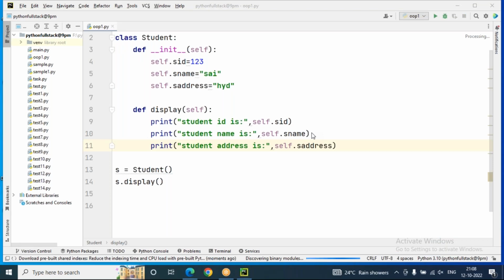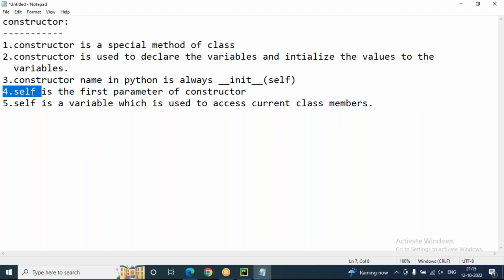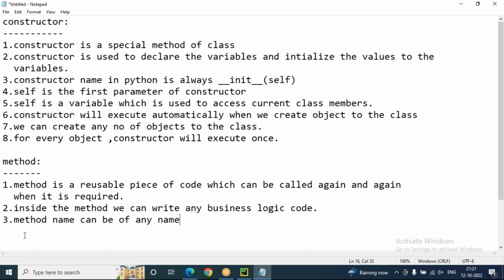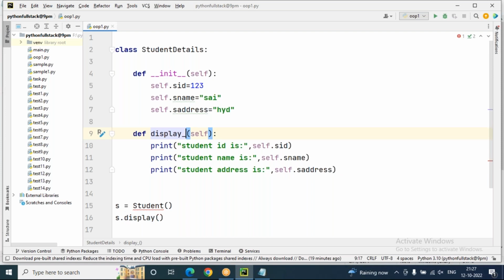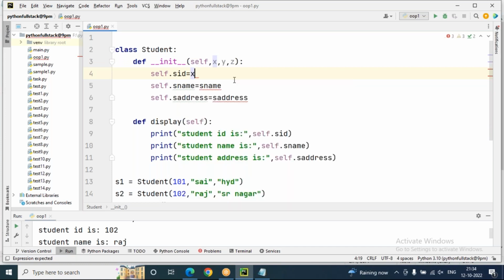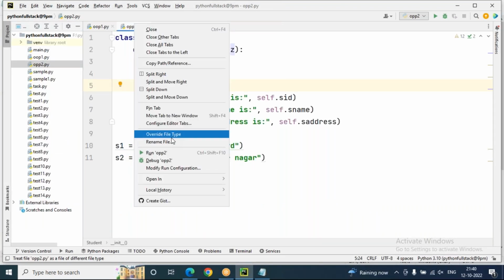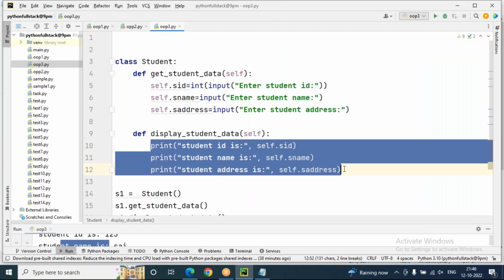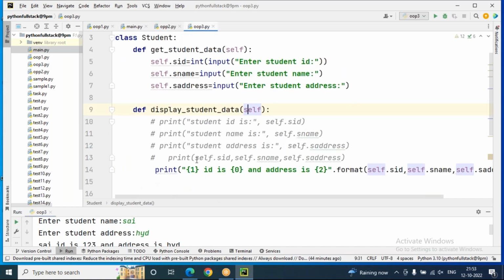Python class 25#python